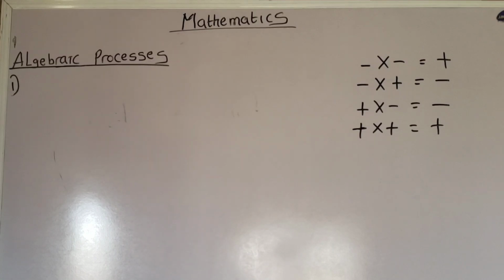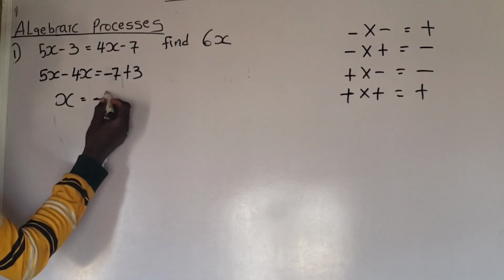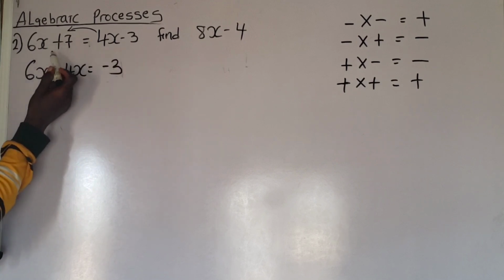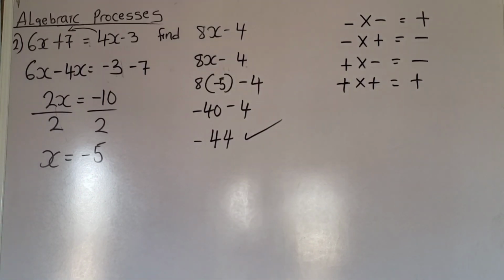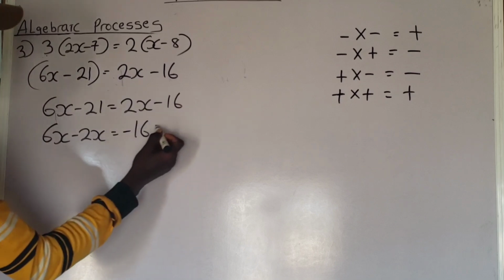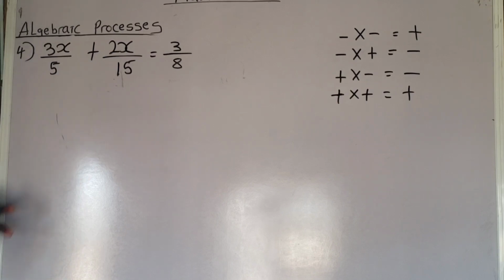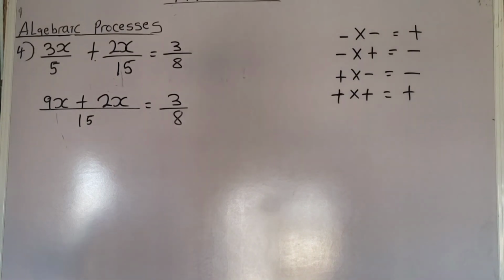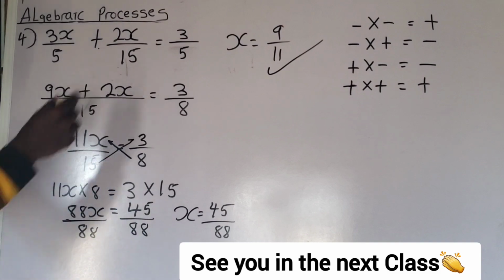Algebraic Expression| Algebraic Process|Simple Linear Equation| How to Solve Simple Linear Equation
In this video, you are going to learn How to solve Simple Linear Equation.